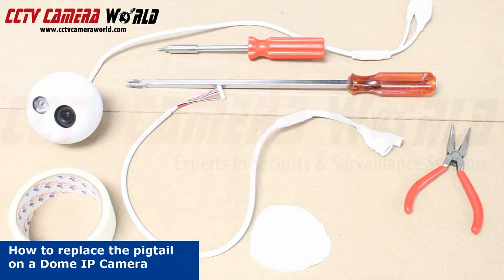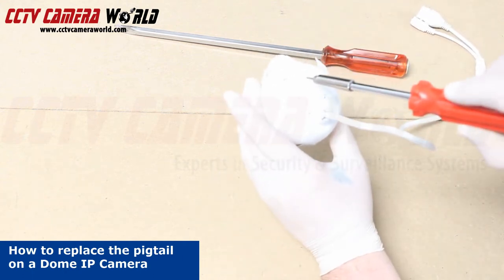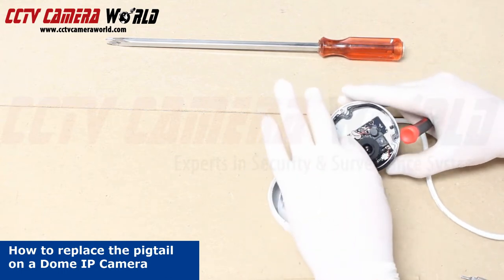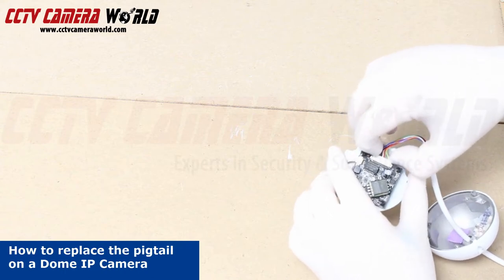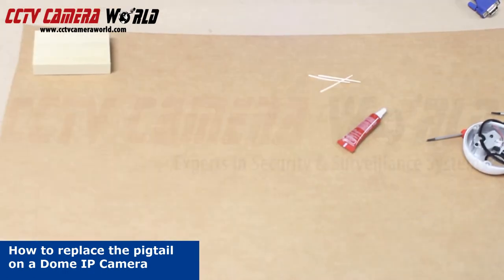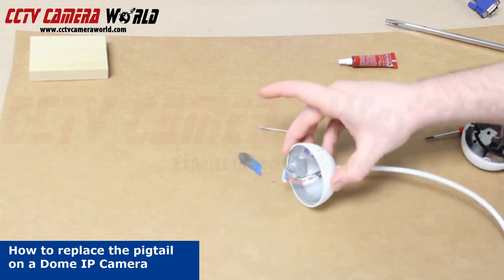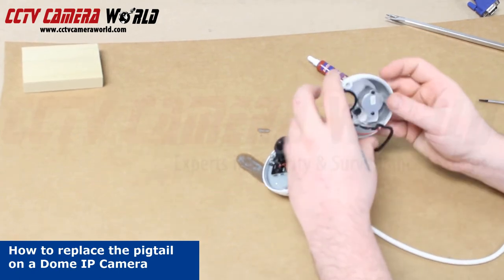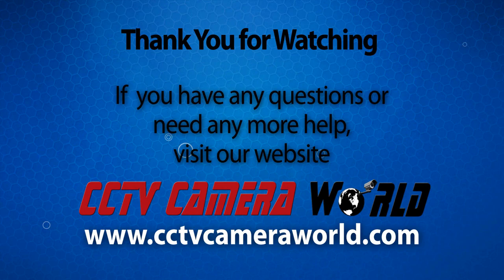Replacing the pigtail on a dome IP security camera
In this video we show you how to replace the pigtail on a dome security camera. The short lead coming out of the camera is called a pigtail and it can become damaged due to the weather, or due to misuse. This video will show you how to repair your security camera and prolong its life. You can find security cameras from CCTV camera world